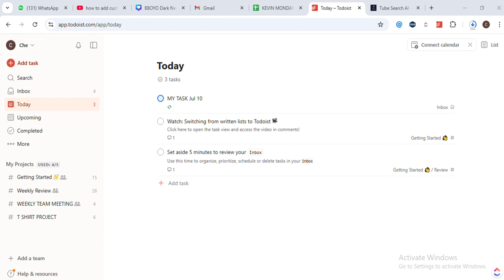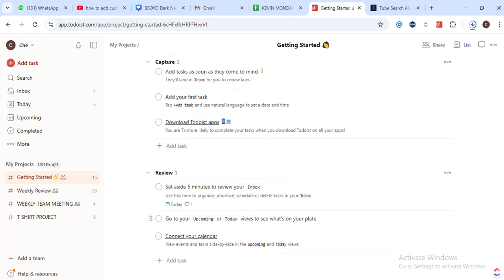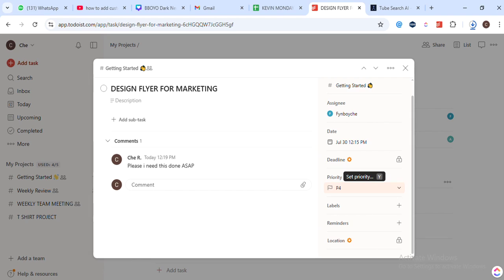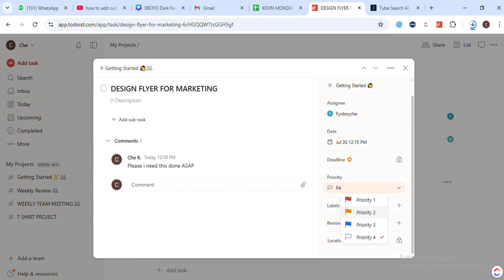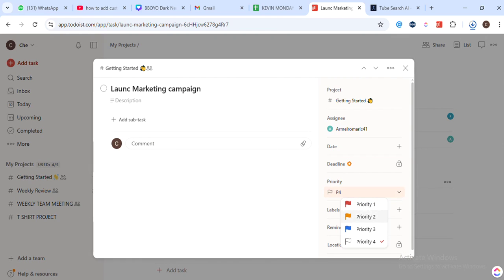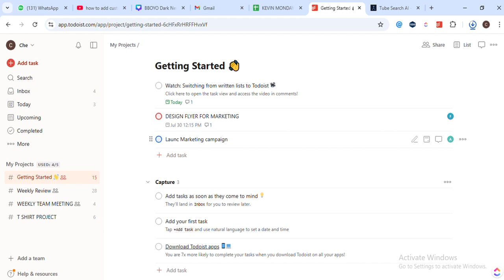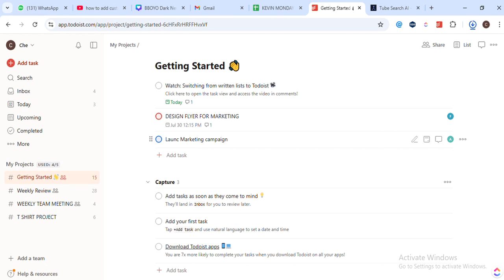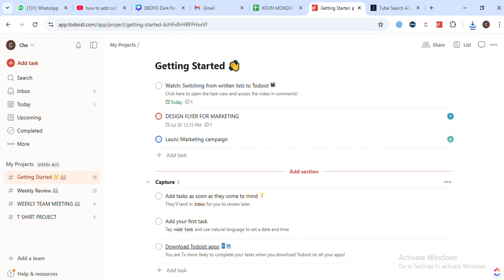How To Set Up Task Priorities Based On Urgency In TODOIST (Complete 2025 Guide)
Welcome to this comprehensive How to set up task priorities based on urgency in Todoist (Complete 2025 Guide) tutorial! In this detailed guide, I'll walk you through everything you need to know about How to set up task priorities based on urgency in Todoist (Complete 2025 Guide).

 What You'll Learn in This How to set up task priorities based on urgency in Todoist (Complete 2025 Guide) Tutorial:
• Complete step-by-step instructions for How to set up task priorities based on urgency in Todoist (Complete 2025 Guide)

Whether you're a complete beginner or looking to improve your skills, this How to set up task priorities based on urgency in Todoist (Complete 2025 Guide) tutorial covers everything from basic concepts to advanced strategies. I've designed this guide to be easy to follow, practical, and immediately actionable.

 Why This How to set up task priorities based on urgency in Todoist (Complete 2025 Guide) Tutorial is Different:

 Perfect for:
• Beginners who want to learn How to set up task priorities based on urgency in Todoist (Complete 2025 Guide) from scratch

Don't forget to LIKE this video if it helped you learn How to set up task priorities based on urgency in Todoist (Complete 2025 Guide) and SUBSCRIBE for more in-depth tutorials like this one!

Questions? Drop them in the comments below! I read every comment and try to respond to as many as possible.

• Share with anyone who might benefit from learning How to set up task priorities based on urgency in Todoist (Complete 2025 Guide)